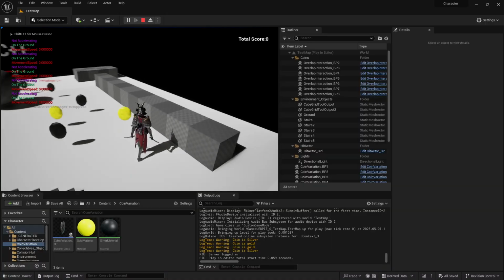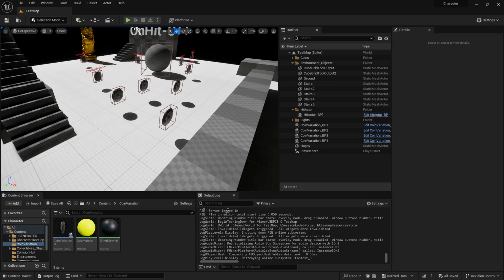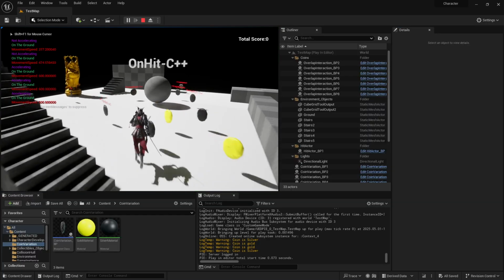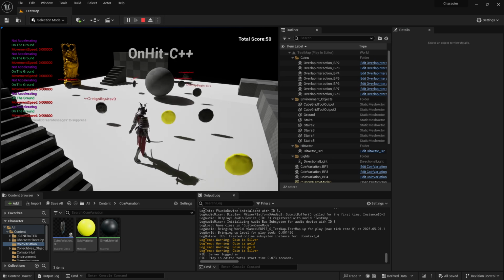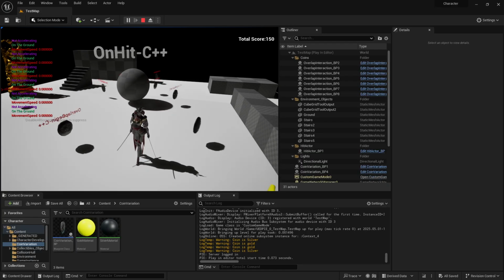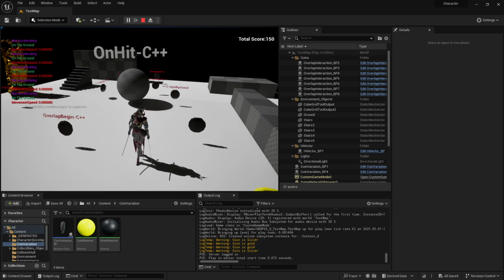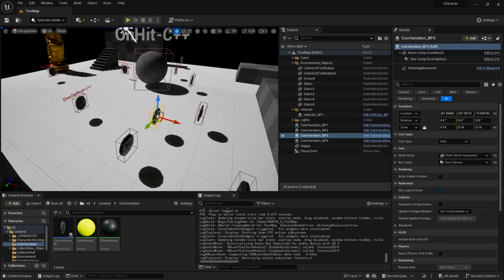Unreal Engine Development Showcase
VFXVISION.COM